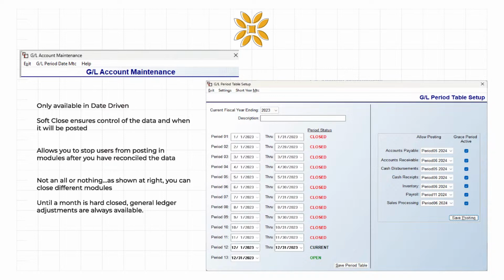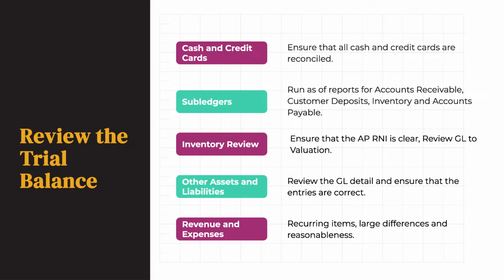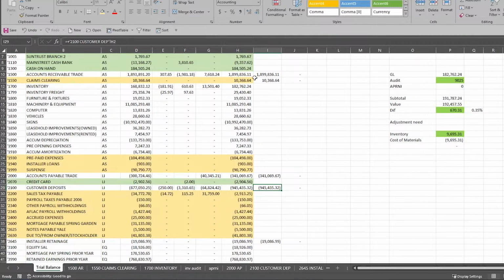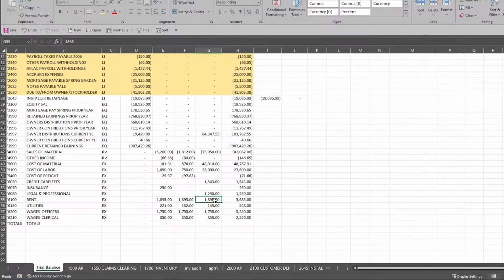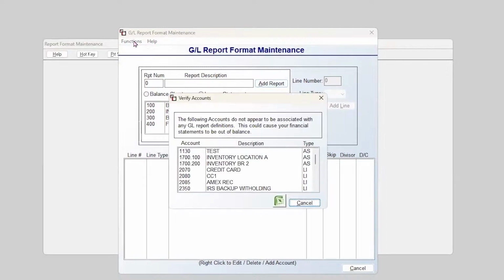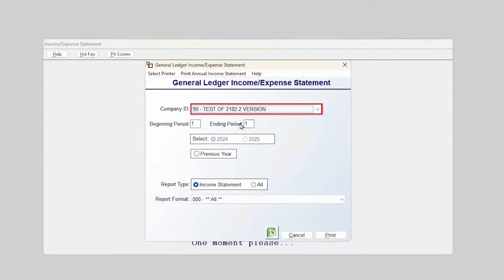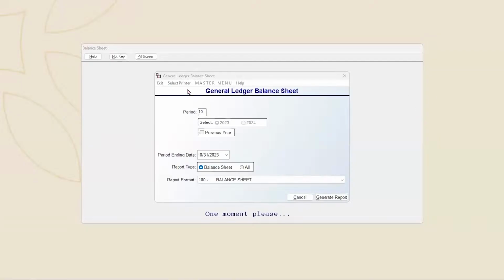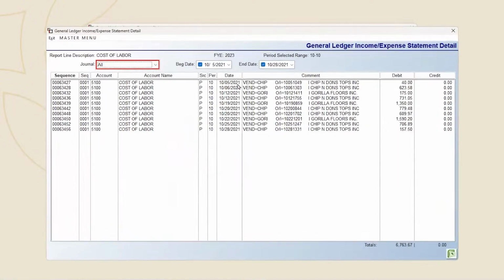Business Management Software: Financials Made Easy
Confidently prepare, protect, and print your financials in Broadlume!

Join Christine Poplau (Senior Manager, Advisory Services) for an in-depth look at mastering your financial processes in Broadlume. You'll learn:
• Essential Preparation: Navigate the Broadlume Management System with confidence to prepare your financials accurately.
• Data Protection Best Practices: Safeguard the integrity and accuracy of your financial data with key precautions.
• Printing Made Simple: Understand the correct procedures for printing your financial documents whenever you need them.
• A Glimpse into the Future: Get an exclusive preview of exciting new enhancements coming to the financials module.